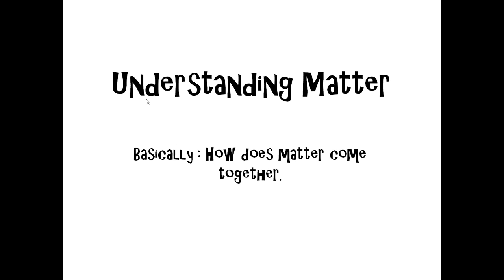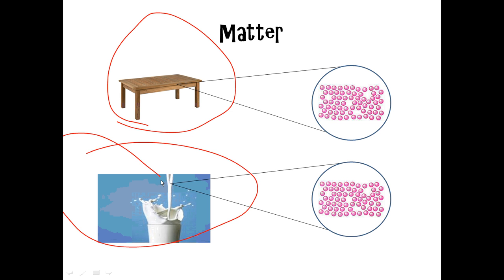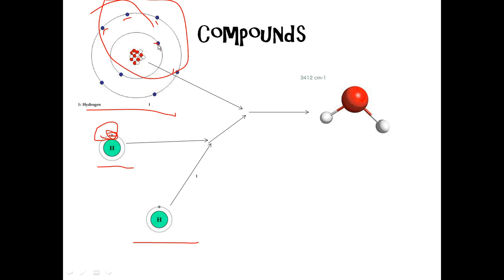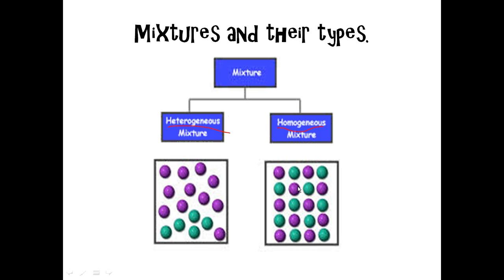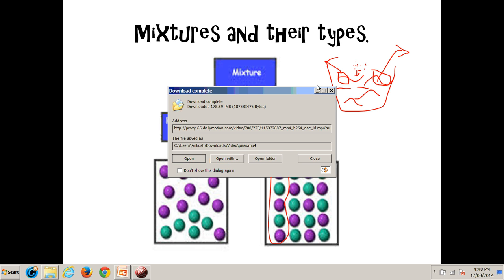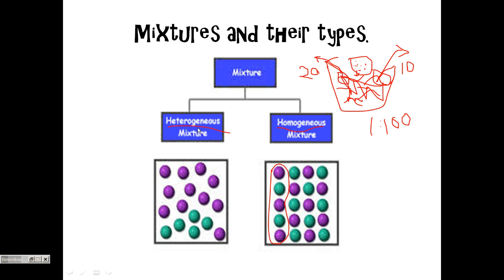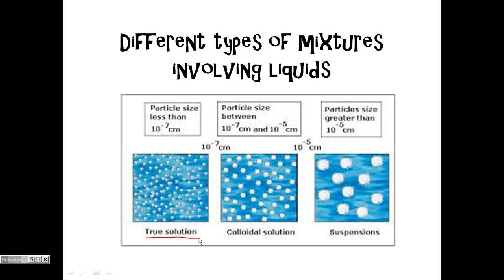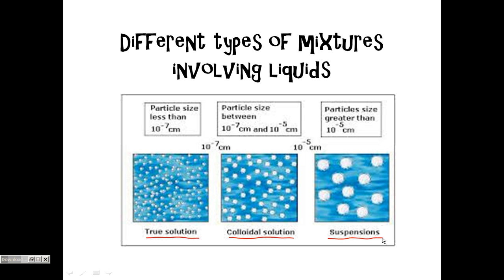Maharashtra State Board | Std 9 | Science and Technology | Understanding Matter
This is the second video in a video series in which I will be discussing topic in Std 9 Science and technology (Maharashtra).
In this video I will be discussing about the topic Understanding matter.